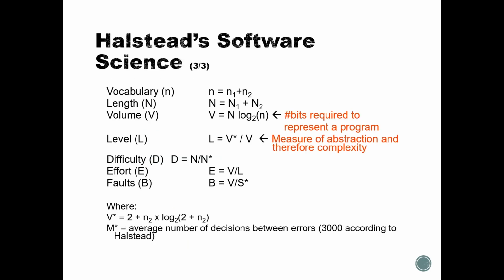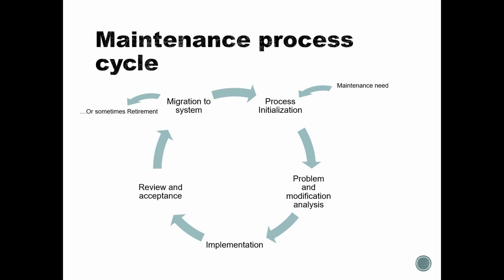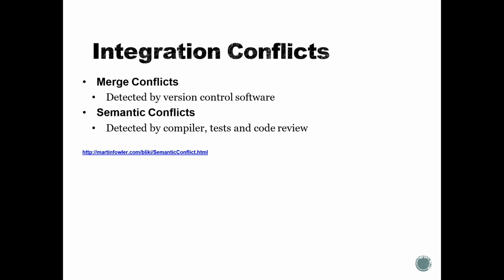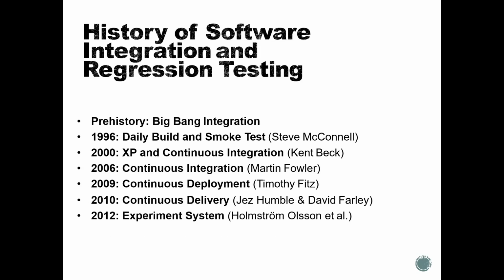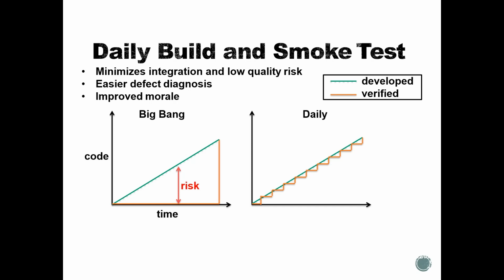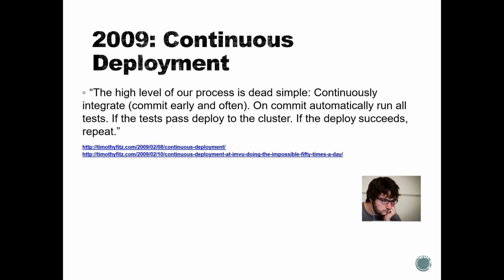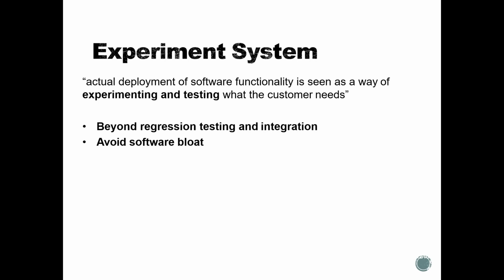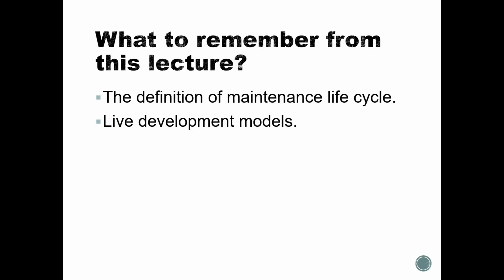Software Maintenance: Live development models and regression testing